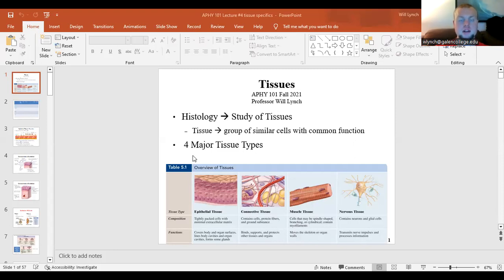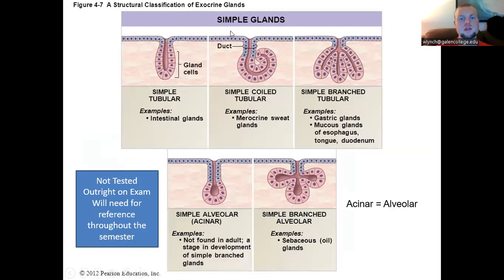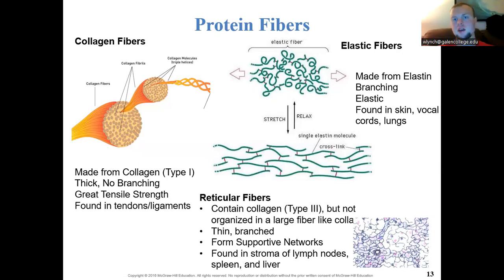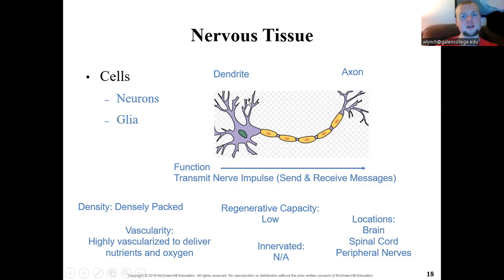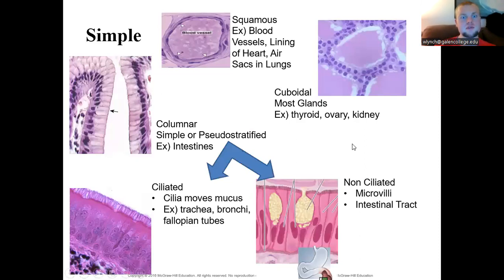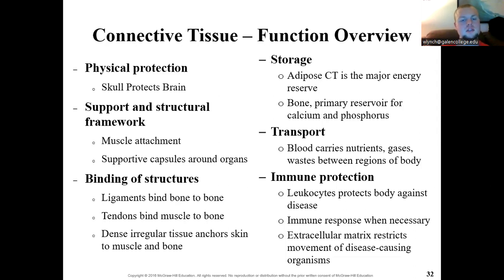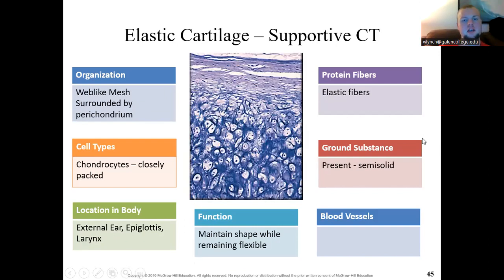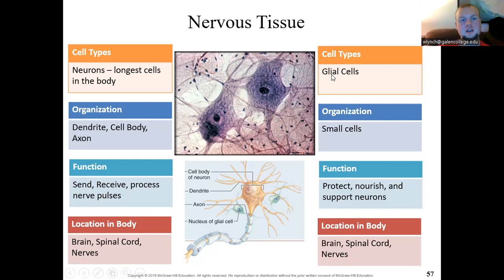Tissues Of The Body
Skin, Muscles, Tendons, oh my! This lecture is about the four different types of biological tissue found in humans.